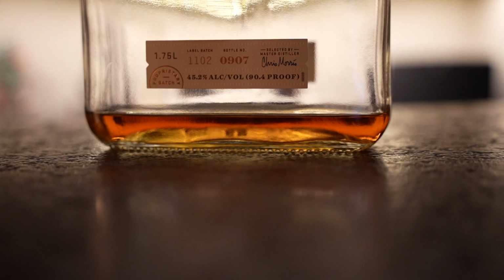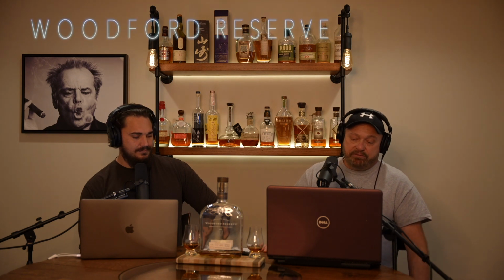Woodford Reserve tasting and What really happened in the Karate kid movie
Bob(Pop) and Adam(Son) talk about a different drink at the start of the show which then leads down the inevitable path of "Busting A Spring". Busting a spring is when the daily grind of keeping it together starts to unglue itself. When the pressure on ourselves becomes too much we are liable to say and do things we normally wouldn't.

Today we discuss the great taste of Woodford Reserve bourbon which then leads into a hilarious discussion of some of our favorite Movies. We dive into the series cobra kai followed by the original Karate kid--and discuss Mr. Miyagi creepy antics